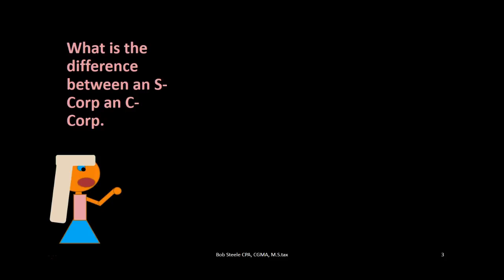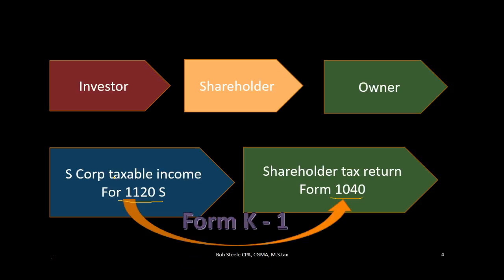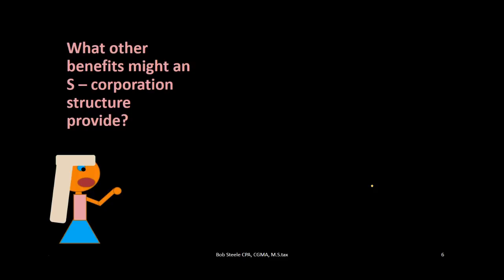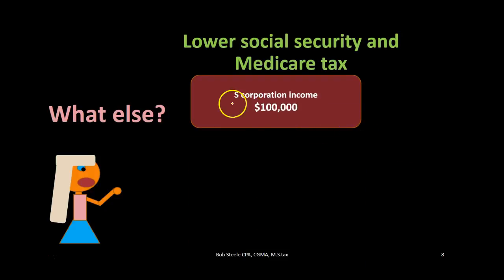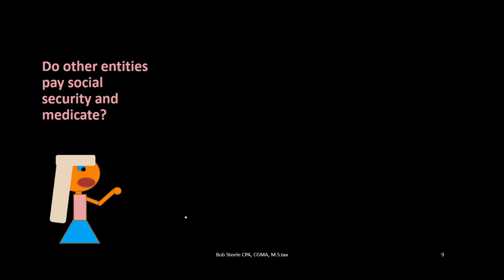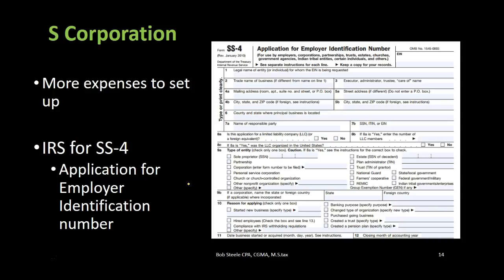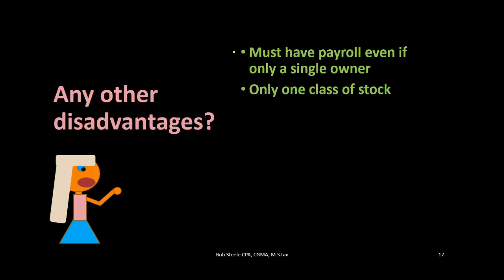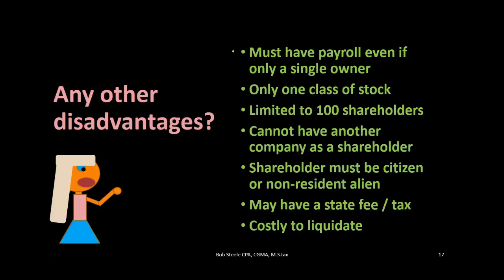S-Corporation What is it and how can it Help My Business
Small businesses and sole proprietors often face the question of whether to incorporate, form an S-corporation, or Limited Liability Company. This is an introduction of the pros and cons of an S-corporation type of small business entity, including the idea of a flow through entity.